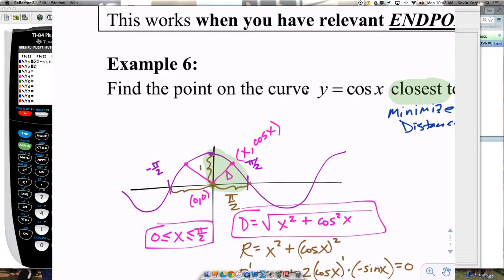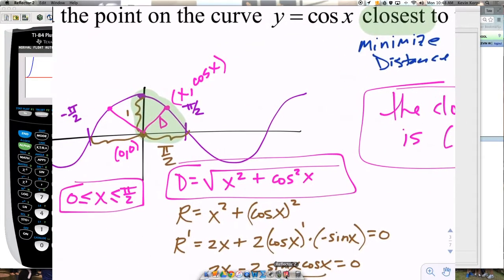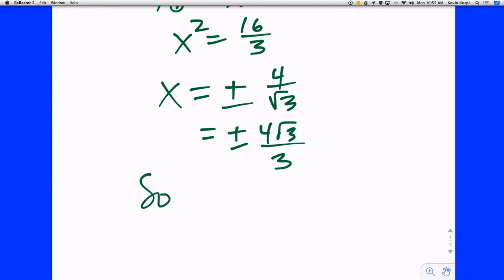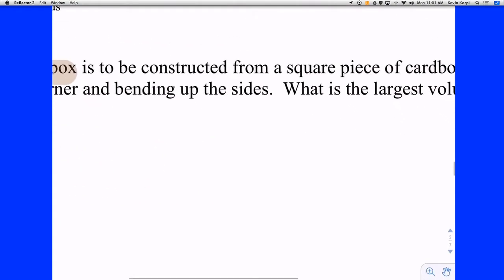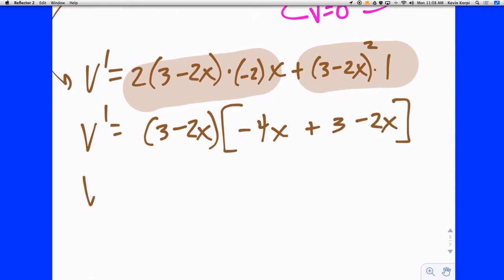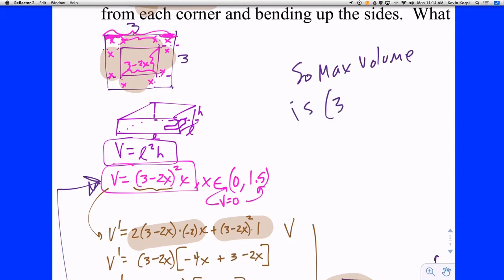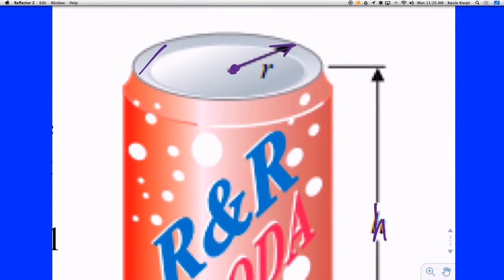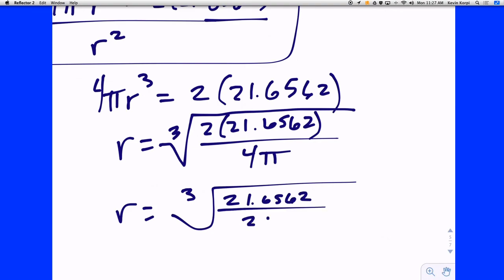AP Cal 3.6 Ex 06-09